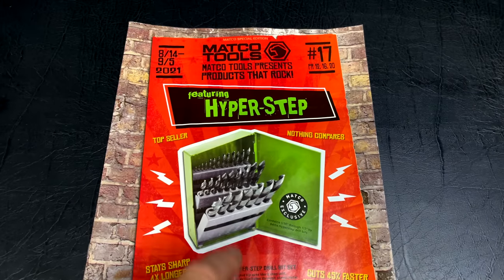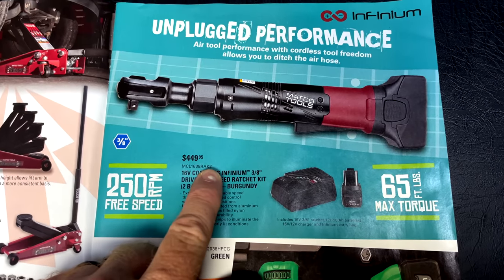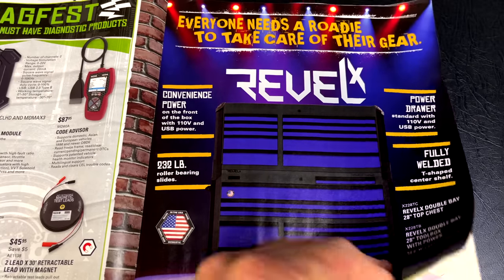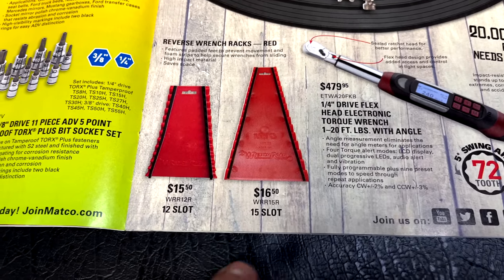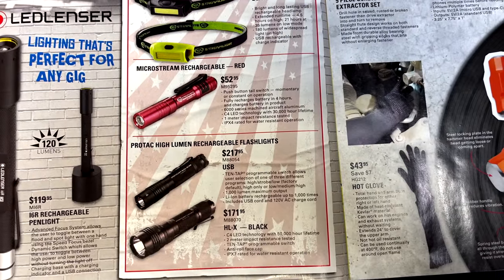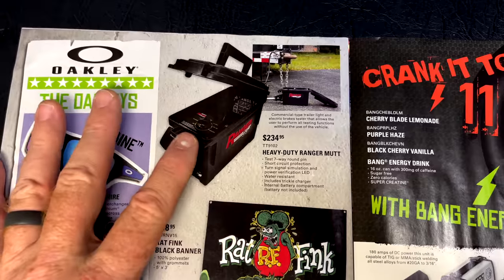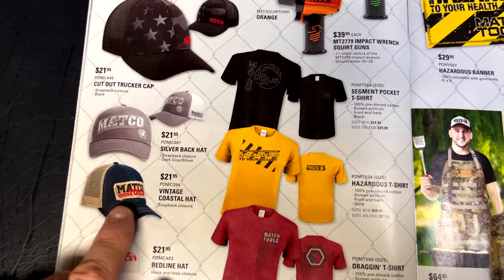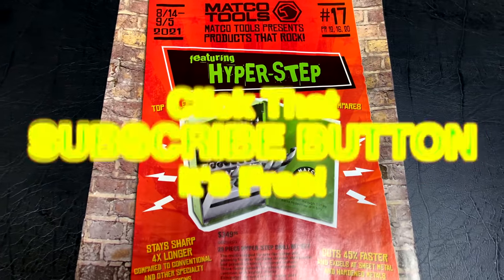Matco Tools Flyer 17 Review Let's See What's Good This Time! 08/14 to 09/05/21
We take a look at the Newest Matco Tools Flyer good from Aug, 14 to Sept. 05, 2021 and see what all is good in this one! Pull up a chair and celebrate the start of a weekend! Let's Do This!

Koon Trucking
200 Davidson Dr.